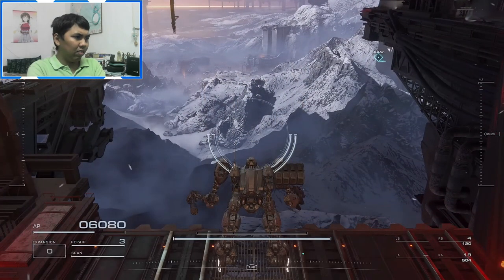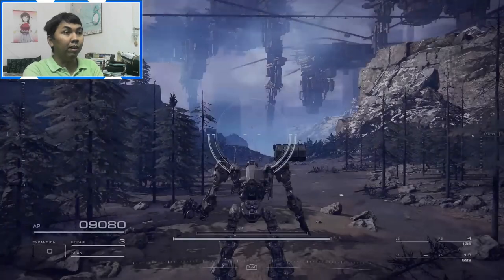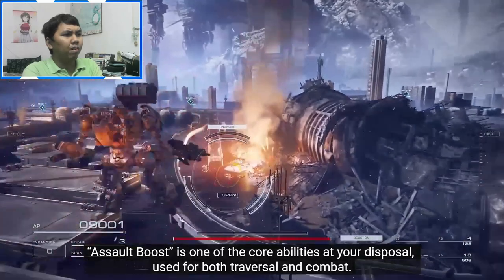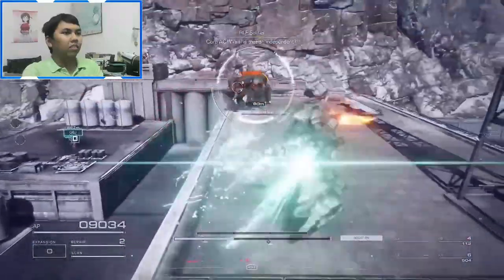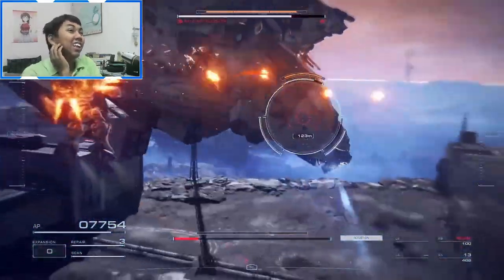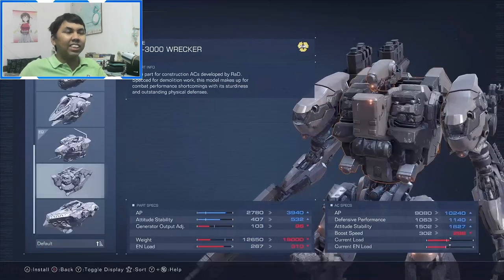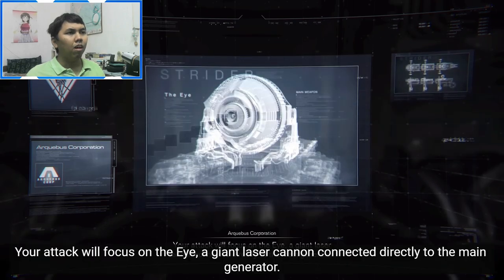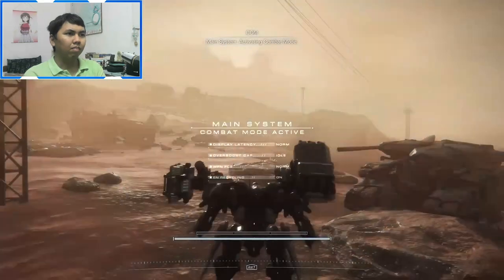I'M CONVINCED!!! | AJ's REACTION: ARMORED CORE VI FIRES OF RUBICON – Gameplay Preview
AJ checks out the Gameplay Preview for Armored Core VI: Fires of Rubicon